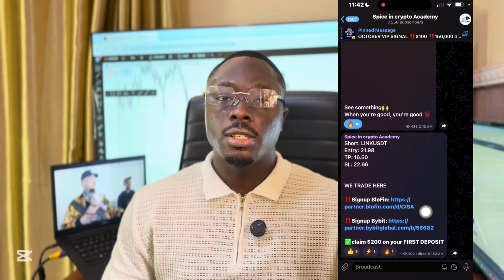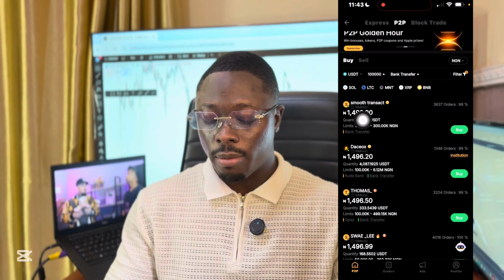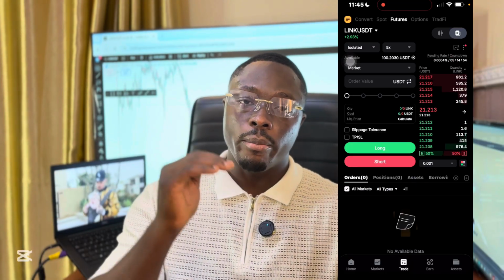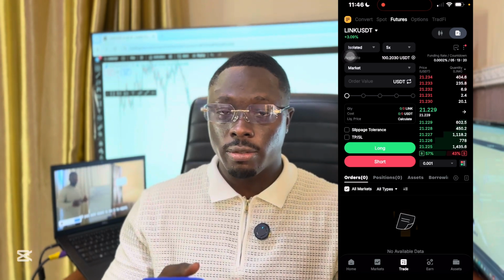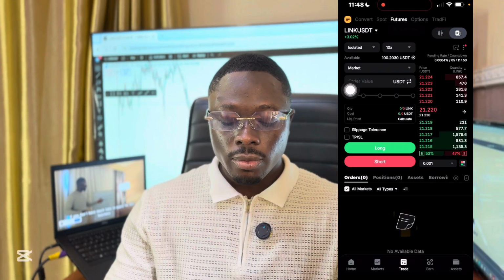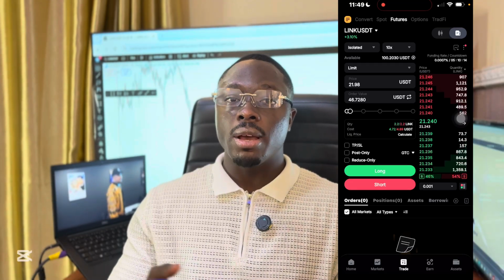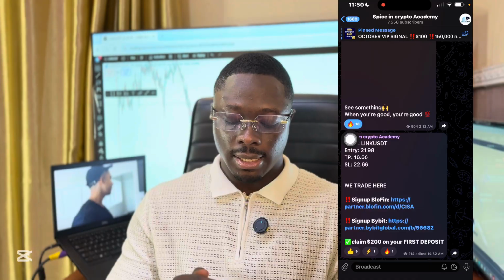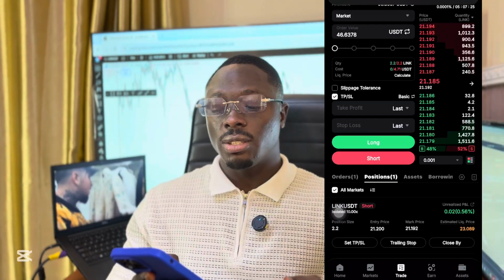HOW TO TRADE ON BYBIT (for beginners)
‼️FREE SIGNAL GROUP

THE BEST AND MOST RELIABLE EXCHANGE